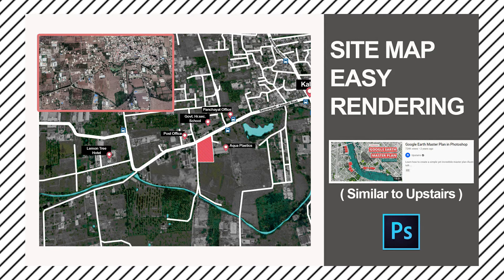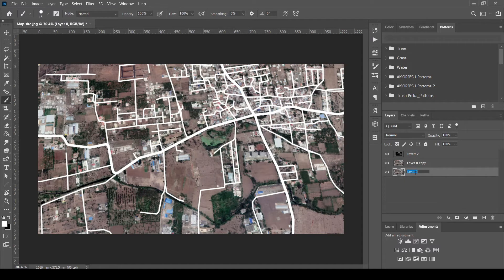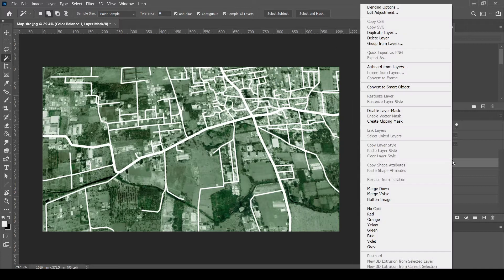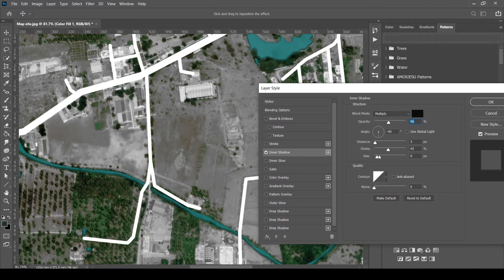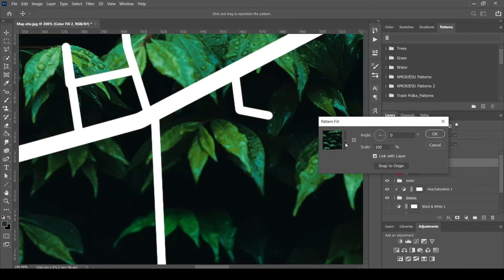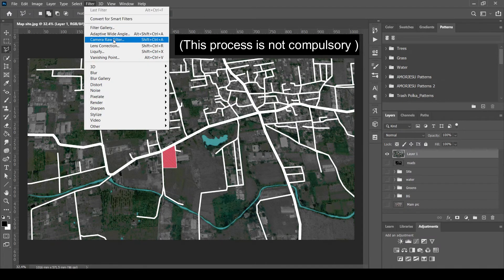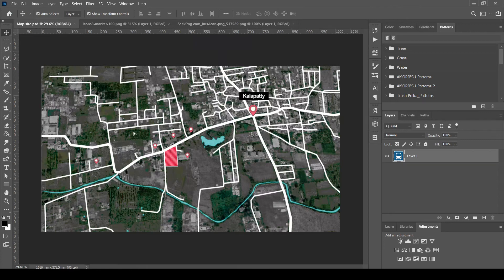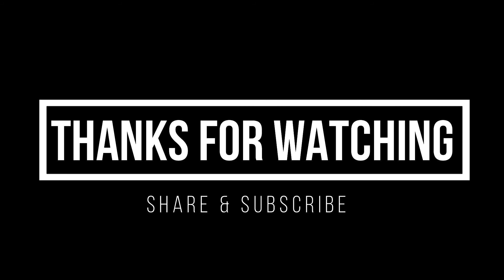Site Analysis - Editing the map | Photoshop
This video will let the beginners to render the site plan (Indian context) easily. This video is referred from the Upstairs Channel video

This will be helpful for you to Present your Design sheets to your professor.
Do leave a comment for the next video you want.